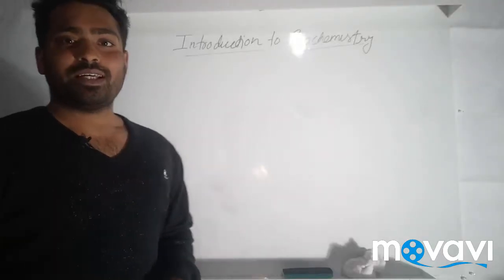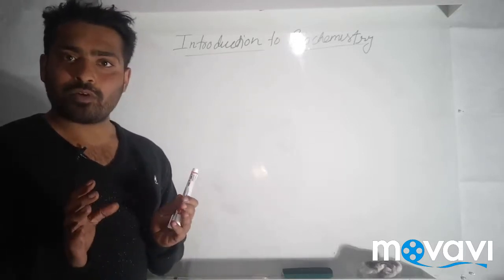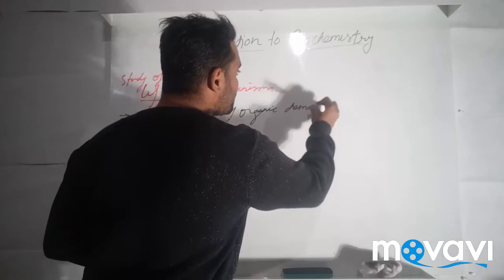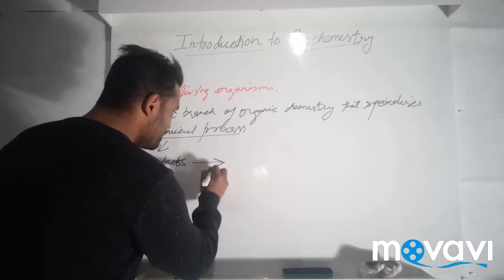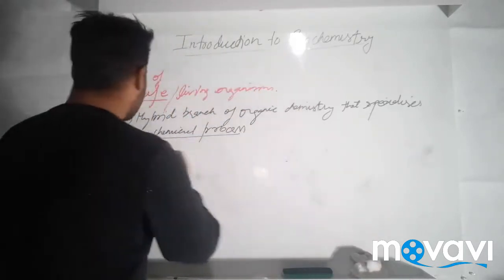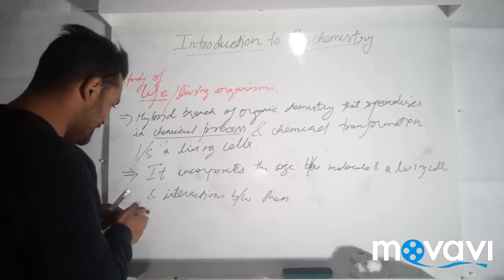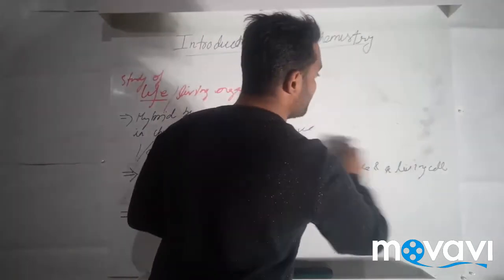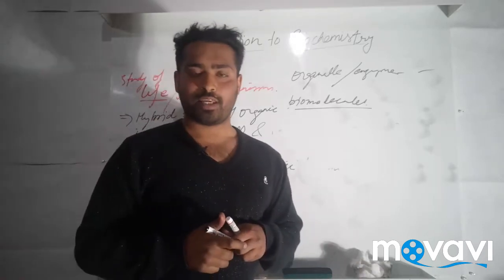What Is biochemistry | introduction to biochemistry.